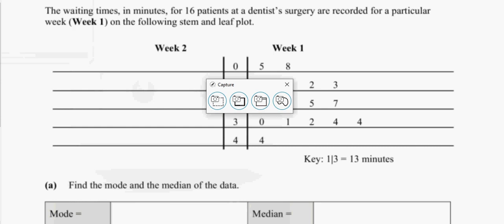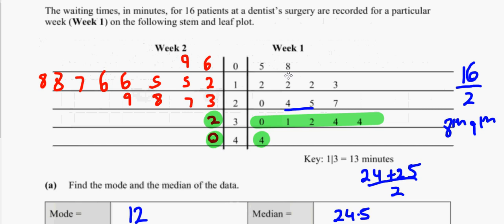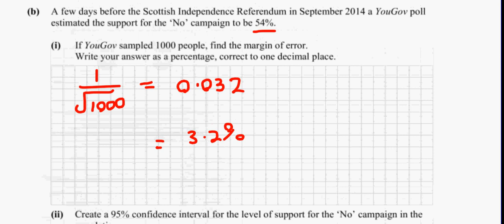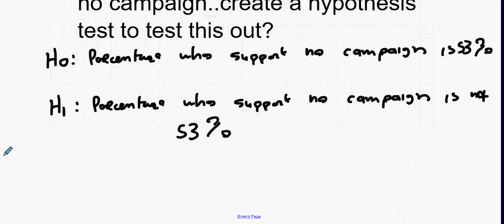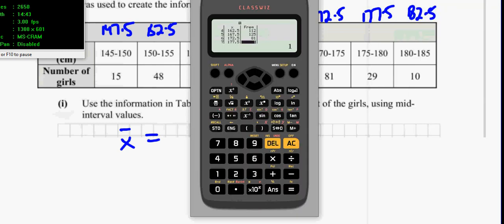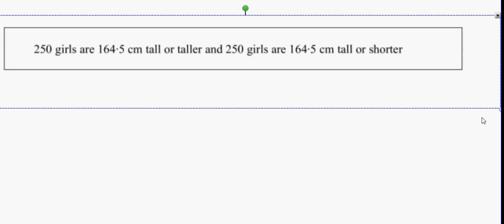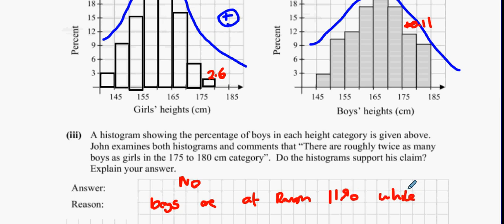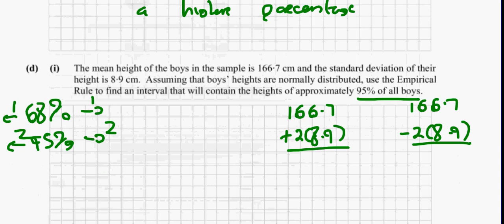stats revision q8q9